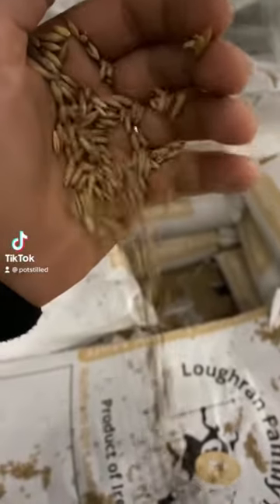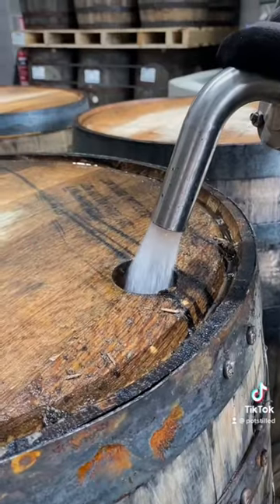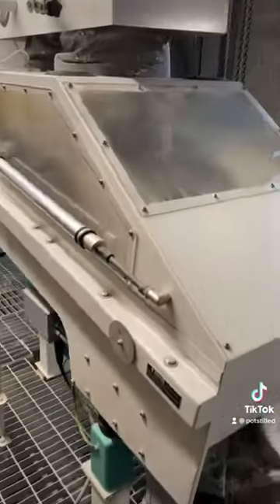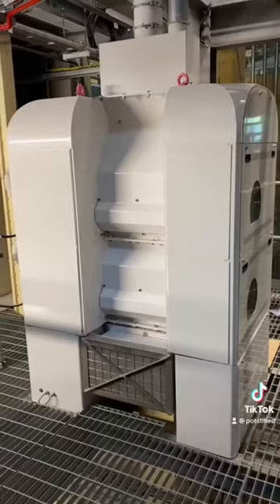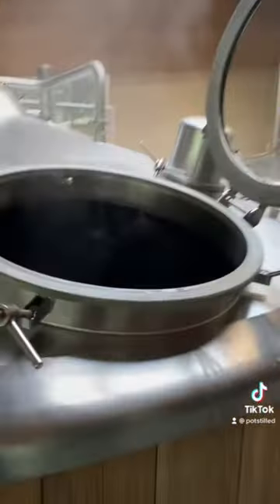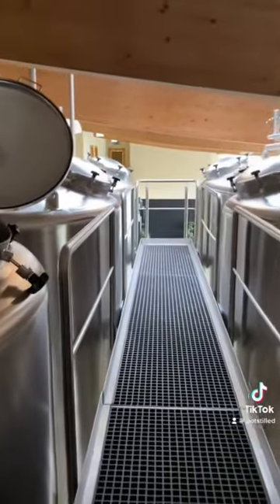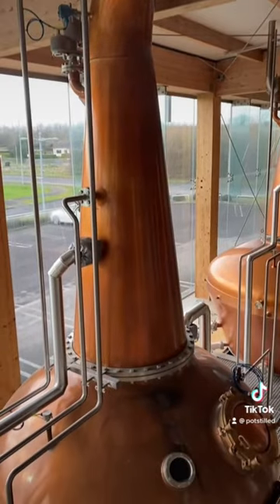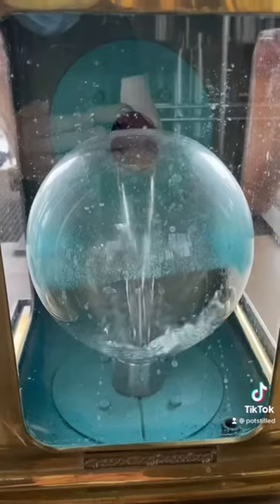How whiskey goes from Grain to Spirit in a Barrel